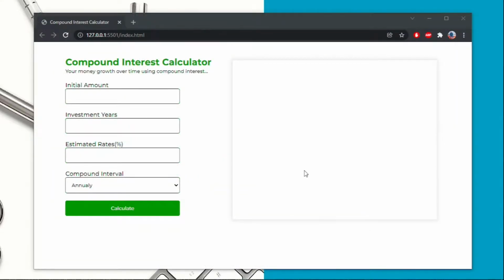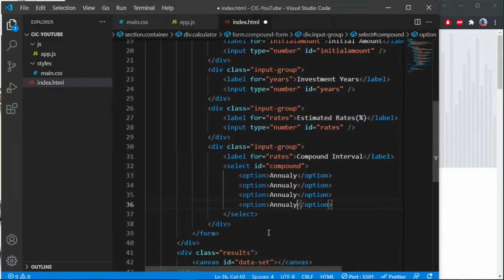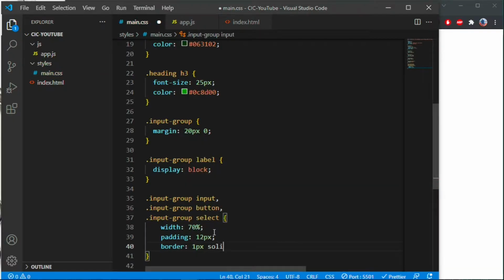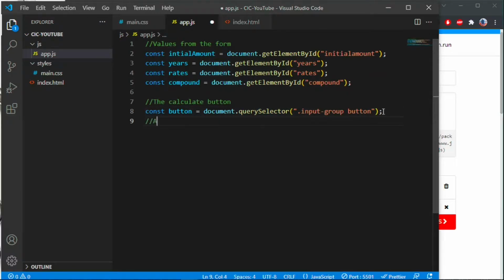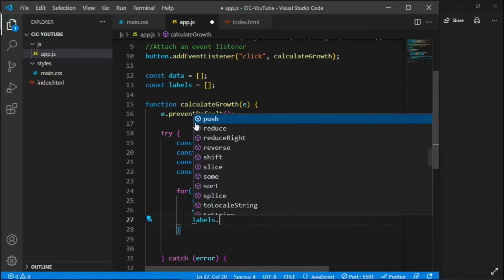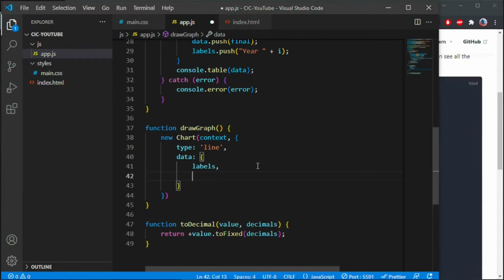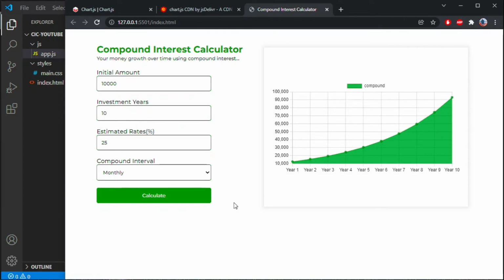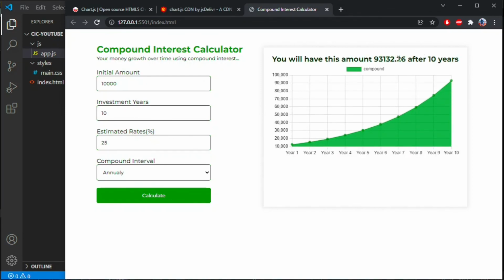Build A Compound Interest Calculator Using HTML, CSS & JS | For Beginners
Let us build a new, fun project in this video called a Compound Interest Calculator using HTML, CSS and JavaScript. As well as Chart.JS to draw our graph.